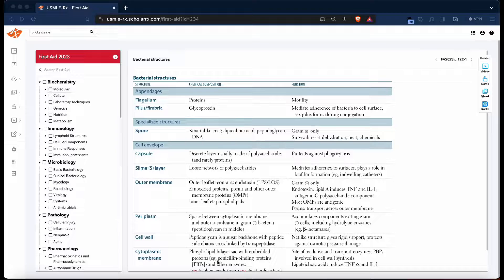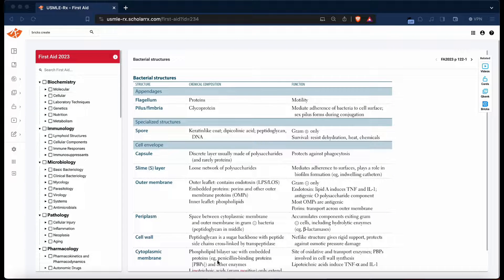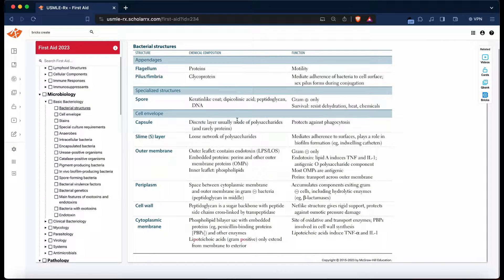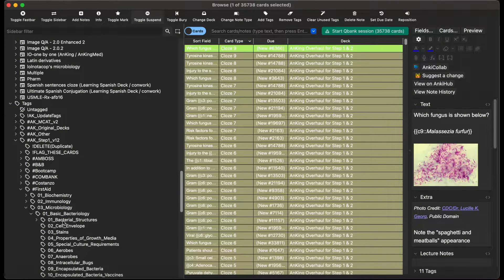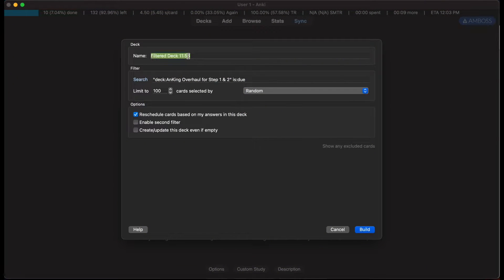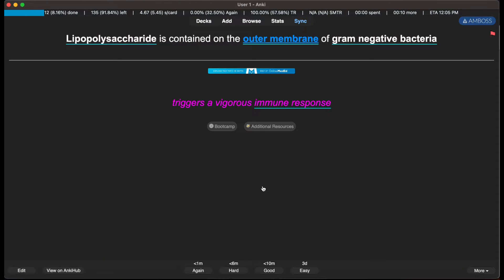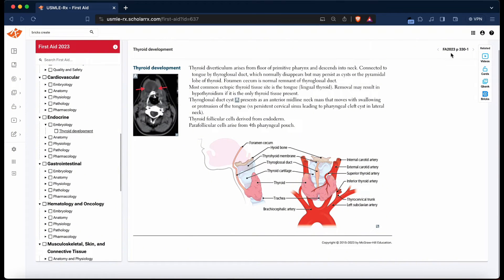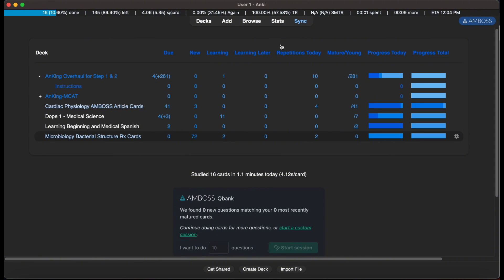How to Study Effectively with USMLE First Aid Step 1 and Anking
In this video, we will unlock the secrets to efficient and effective study sessions with this comprehensive guide on using First Aid for the USMLE Step 1 and Anking! We delve into the art of maximizing your study potential by incorporating these two powerful tools.

📚 First Aid Mastery: Explore the world of First Aid for the USMLE Step 1 and discover how it can revolutionize your learning experience. From high-yield content to targeted insights, First Aid for the USMLE Step 1 provides a solid foundation for comprehensive understanding.

🔍 Filtering Mastery with Anking: Learn the art of creating filtered decks with Anking, enhancing your ability to focus on specific topics and strengthen your weak areas. Anking's powerful tools will streamline your study sessions, making them more efficient and result-driven.

🚀 Boost Your Efficiency: Discover the synergy between First Aid and Anking that can significantly boost your study efficiency. Uncover tips, tricks, and strategies to make the most out of your study time, ultimately leading to better retention and mastery of the material.

Share your experiences, ask questions, and be part of a supportive network.

🎓 Study Smarter, Not Harder: Say goodbye to traditional study methods and embrace a smarter approach with First Aid for the USMLE Step 1, Anking, and other resources we plan to break down in future videos. Whether you're a medical student, aspiring professional, or lifelong learner, this video series is your gateway to a more effective and enjoyable study routine.

👍 If you're ready to take your study game to the next level, hit that like button, subscribe for more insightful content, and let's embark on this journey of medical knowledge together!